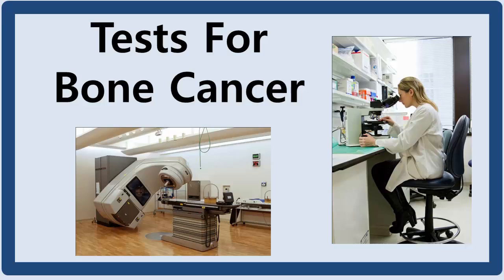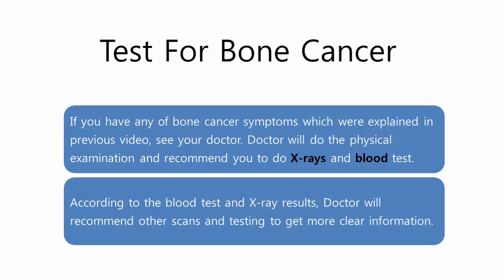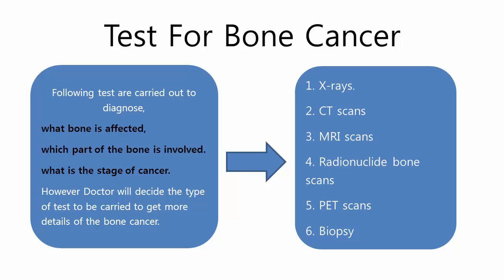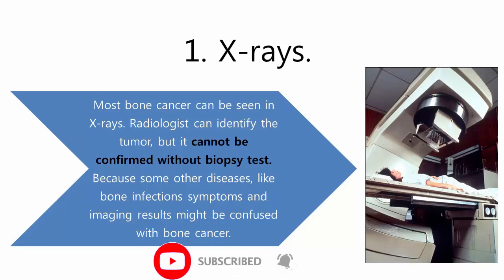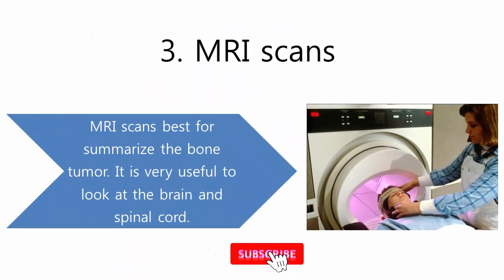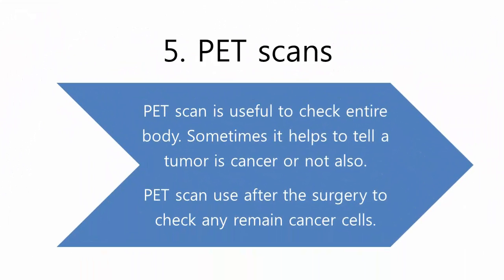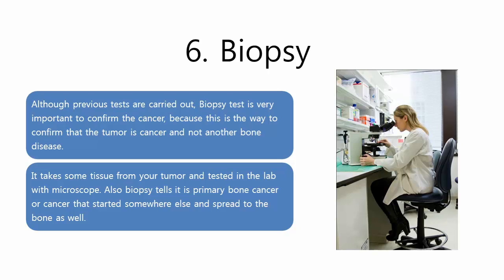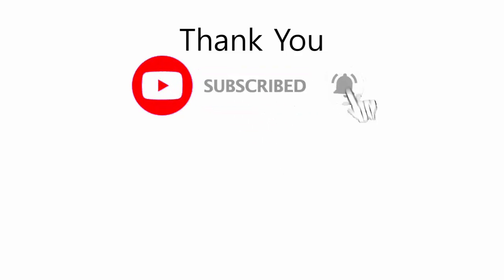Tests for Bone Cancer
This video explain tests of Bone cancers.
If you have any of bone cancer symptoms which were explained in previous video, see your doctor. Doctor will do the physical examination and recommend you to do X-rays and blood test.

According to the blood test and X-ray results, Doctor will recommend other scans and testing to get more clear information.

Following test are carried out to diagnose, what bone is affected, which part of the bone is involved and what is the stage of cancer. However Doctor will decide the type of test to be carried to get more details of the bone cancer.
1. X-rays.
2. CT scans
3. MRI scans
4. Radionuclide bone scans
5. PET scans
6. Biopsy